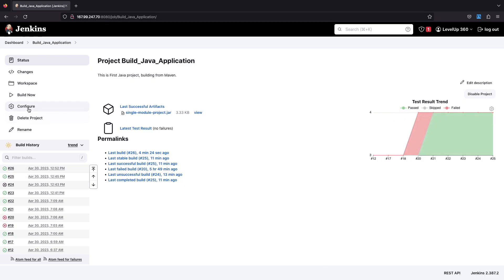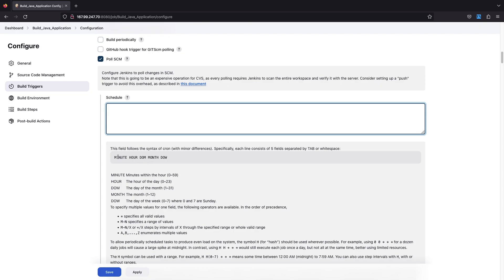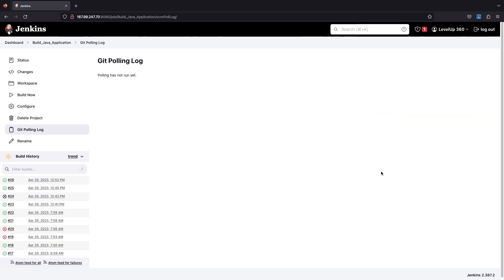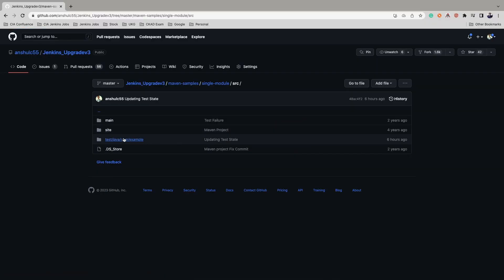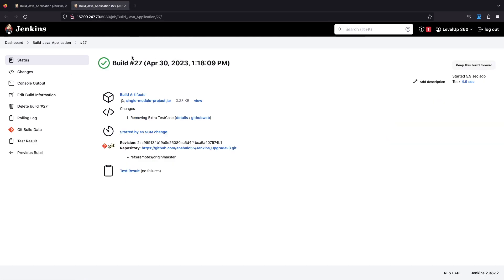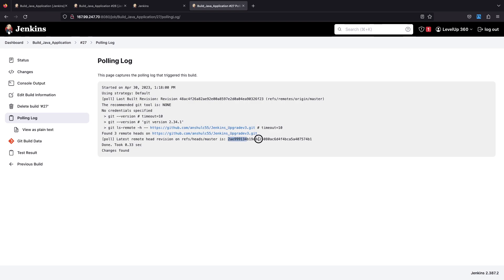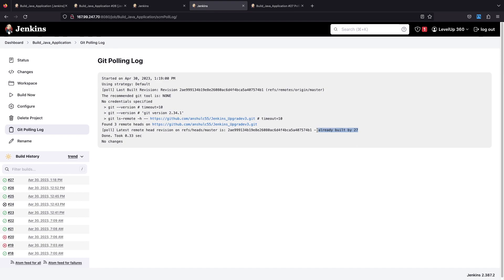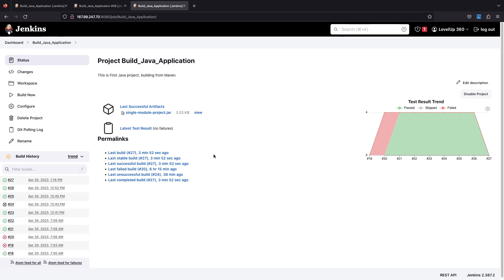Configure Jenkins Job to Trigger by Poll SCM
If you’ve heard of DevOps and seen the words: CI/CD, Pipelines and automation, then more than likely, the tool being used is Jenkins.

Where most courses go wrong is they teach you the tool in the web interface. Then as soon as you start the job, you’re presented with “Jenkinsfiles” as everything is done in code.

This course will show you how to do everything you need to do in Jenkins exclusively in the code format - why? Because that is what is used in Business!

Do I need programming experience?

No, you don’t. It’s easy to get started and no scripting experience required.

Having spent hundreds of dollars on training and getting up to speed with Jenkins when I was a contractor for Deloitte, I found that I had wasted loads of time and resources on courses that didn’t prepare me for what I would need to do on the job.

They will teach you how to use the web interface...

REALITY CHECK: ALL THE PIPELINES ARE SCRIPTED IN Jenkinsfiles!

The web interface WAS NEVER used to set up the jobs like I had been taught to do in the courses.

I remember when I was in your shoes, TIME WAS EVERYTHING! I had to have this skill “yesterday” so if I had even just an hour to study it was crucial! Now imagine having spent that limited and invaluable time on JUST the installation! Like many of these courses do.

This fueled me to create this course out of spite because I wanted to SAVE YOU the PAIN, TIME and MONEY that this mistake costme.

This led to the birth of this course to teach you Jenkins and how it’s used in industry so you’re ready to go, immediately after you finish watching it!

In this course, you’re going to learn about:

Jenkins Pipelines: What they are and how they are used

Parameterized jobs: Pass information between the different jobs. You’ll be using these all the time at work

Integration with GitHub: Jenkins and GitHub go hand-in-hand which is why I’ll show you how to leverage both with this course

Full breakdown of how to use Jenkinsfiles: From the ground up and for a complete beginner, by the end of the course you’ll know exactly how to create, use and update Jenkinsfiles

Trains you to use Jenkins the RIGHT way! Get used to and familiarised with Jenkinsfiles and Declarative Pipelines so that you can hit the ground running at work

Scripting your CI/CD solution You’ll be surprised how often you’ll be asked to do this in your DevOps role and you’ll know exactly what you need to do to implement it

How to use functions in your Jenkins pipelines

Take advantage of functions to save yourself time instead repeating big blocks of code

Multistage Pipelines in Code These are one of the MOST POWERFUL FEATURES of Jenkins and now you’ll not only learn about them, you’ll know how to create them in code

How to use Declarative Pipeline Language The bread and butter of Jenkinsfiles, learn it here and learn it now

Sounds like a lot to take in right? I remember having to learn this on the job thinking “Where do I start?!”.

I’ve gone through the PAIN so YOU DON’T HAVE TO!

The course has been expertly organised to maximise your learning efficiency!